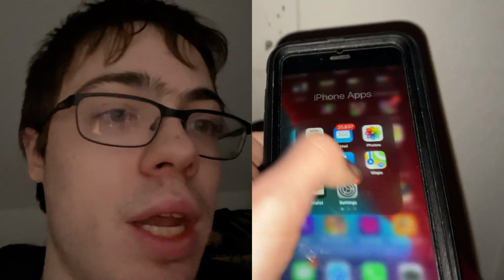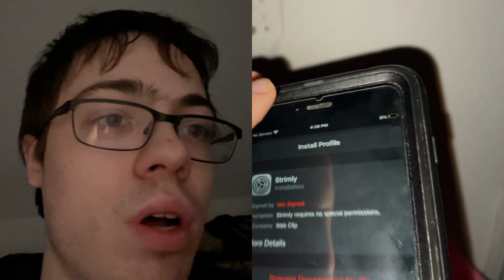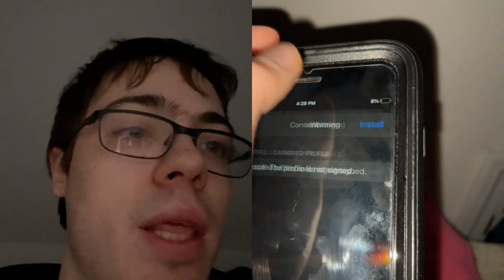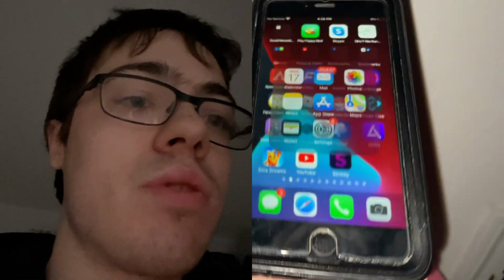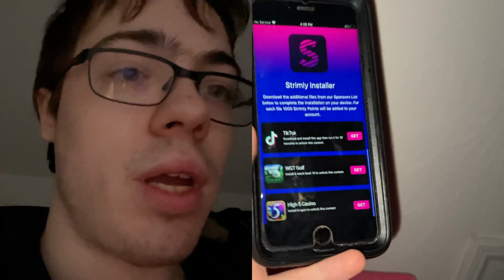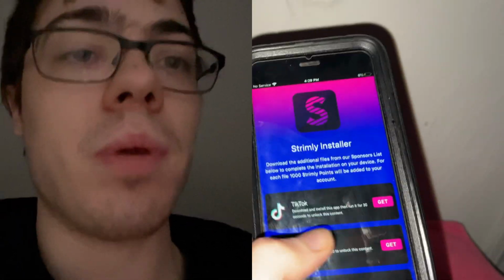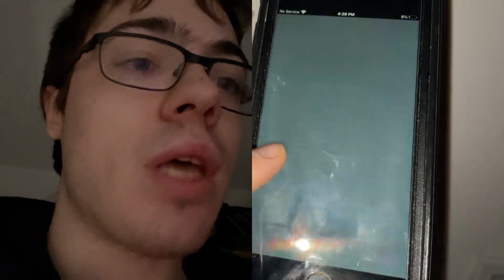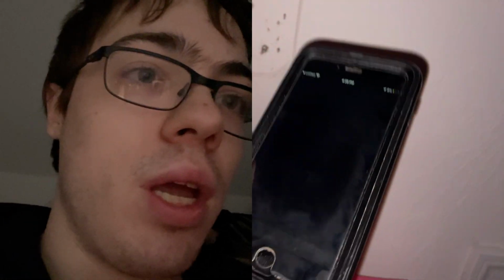How to Earn Money on Cash App (Easy & Legit Method!) 💸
Hey everyone! After a long break, I’m finally back with a highly requested video! Today, I’ll be sharing some legit ways to earn money on Cash App—no scams, no shady tricks, just real methods that people are using right now.

If you’ve been wondering how to make money on Cash App, this video will guide you step by step.

🚀 What You’ll Learn in This Video:
✅ Simple ways to earn money using Cash App
✅ Legit strategies that actually work
✅ No risky glitches or hacks—just real tips!